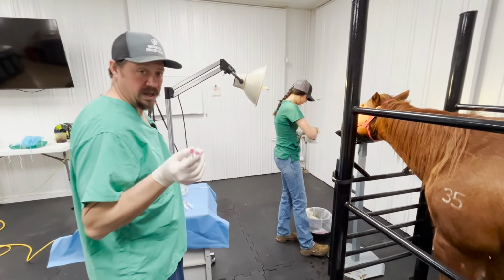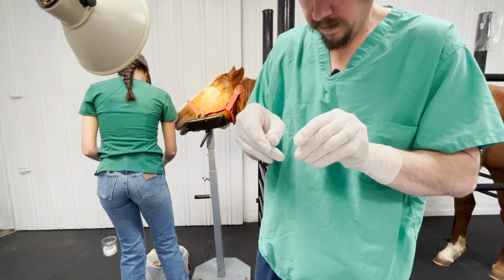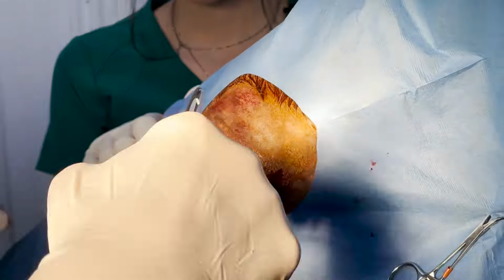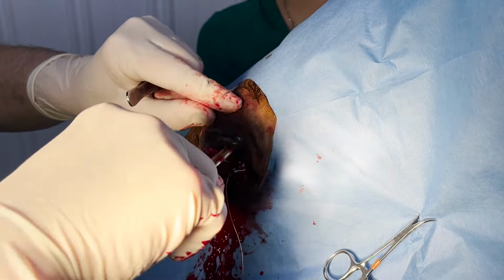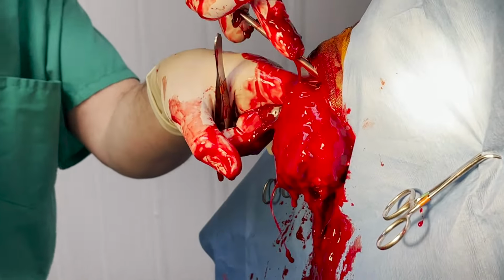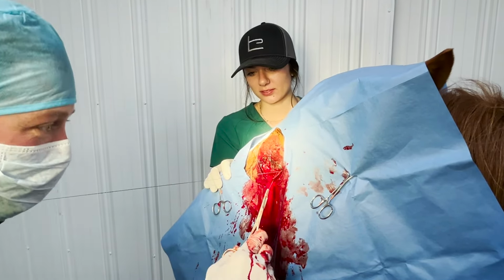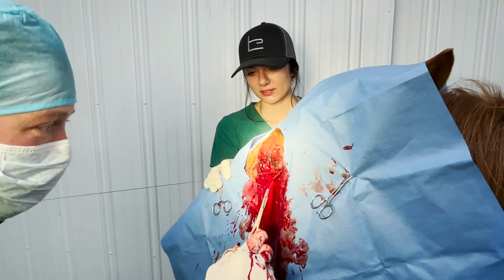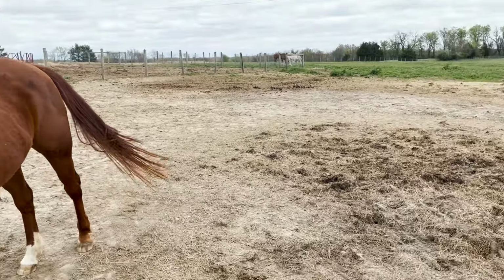STANDING SURGERY - Eye removal, full surgery with updates!!! ITS SO MUCH BETTER!!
Today we have Amazon in with us. She is a mare from Southern Illinis University and they have tried every and all measures to try and save this eye, but it is much too painful for her, so its time to come out! Follow along as Dr. Travis takes us through the surgery from start to finish with multiple rechecks!